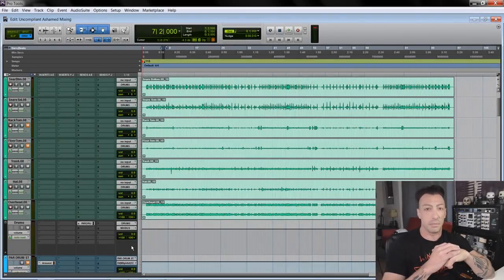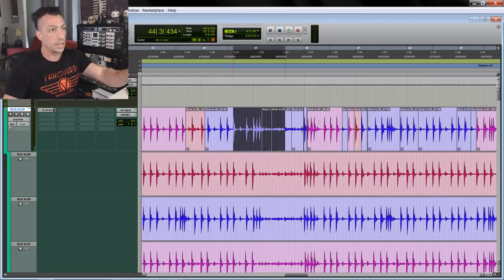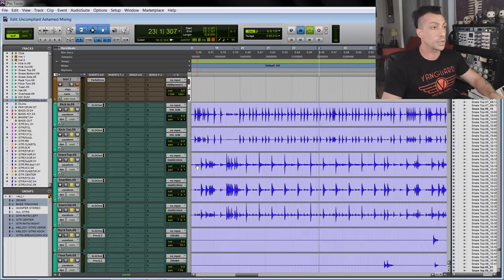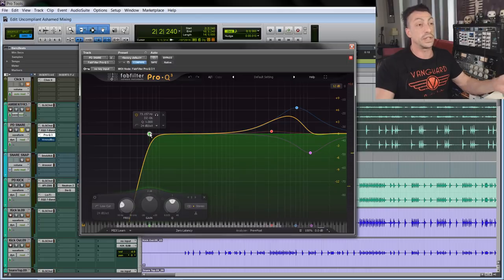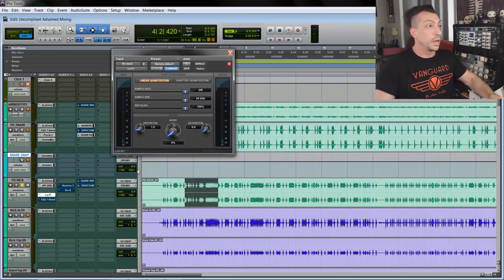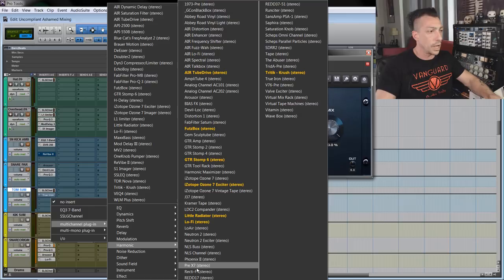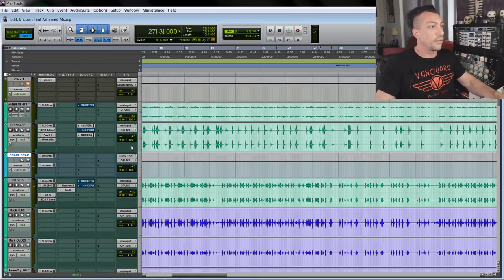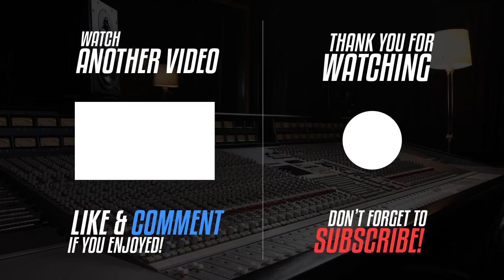Mixing Metal Drums with David Gnozzi - Warren Huart: Produce Like A Pro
➡️➡️Check out David Gnozzi's full Recording, Mixing & Mastering Metal course

In today's video we have the opportunity to take a sneak peek at our good friend David Gnozzi's marvellous course "Recording, Mixing, and Mastering Metal." In this excerpt David teaches us all about his techniques for mixing metal drums!

In addition to his own channel, David Gnozzi has shared his deep music knowledge in multiple courses for Pro Mix Academy!